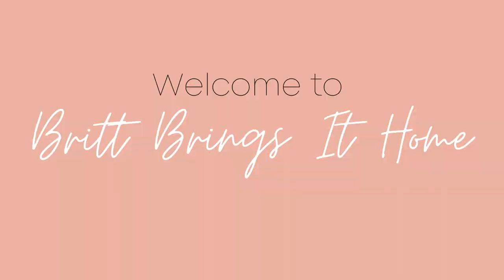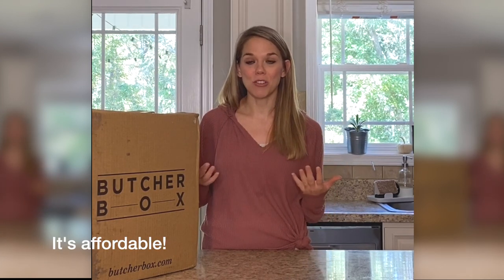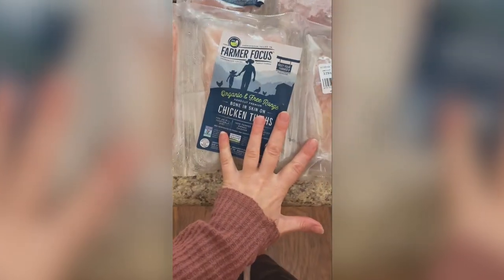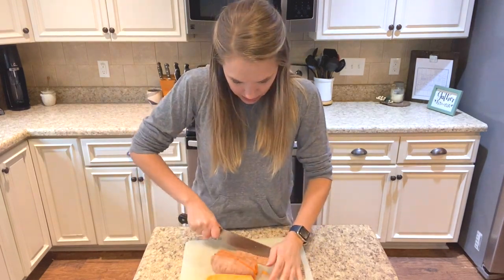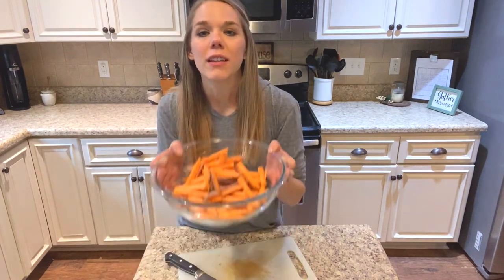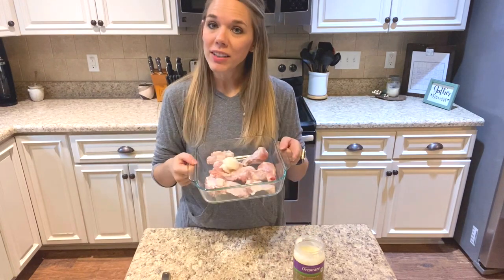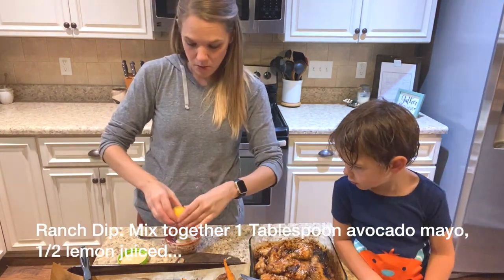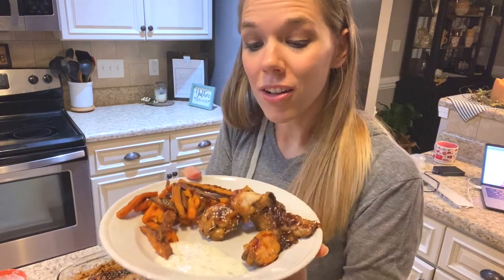BUTCHER BOX UNBOXING & REVIEW | EASY, HEALTHY CHICKEN WING RECIPE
In this video, I unbox my Butcher Box order and give an honest review.  I go through the options you can choose from when ordering Butcher Box meat, I do a breakdown of the cost, and I share the benefits to eating grass-fed beef, pasture-raised, organic chicken, and heritage breed pork.

I also share an easy and healthy recipe for honey ginger chicken wings, oven baked sweet potato fries, and a quick and easy ranch dip.  These recipes are Paleo, AIP, gluten-free, and nightshade-free.  All of my recipes are nightshade and gluten-free.  I found out, through following the AIP elimination diet, that those two things had a big effect on my eczema.  Since eliminating them, my eczema flare ups have been few and far between!

➔Check out Butcher Box and take advantage of their current offer FREE GROUND BEEF FOR LIFE

➔FREE Stress Relieving Protocol:  5 Steps to Help You Relieve Stress & Start Feeling Better Today!